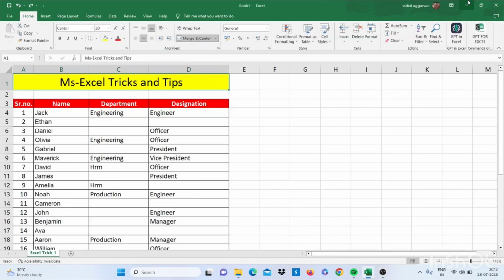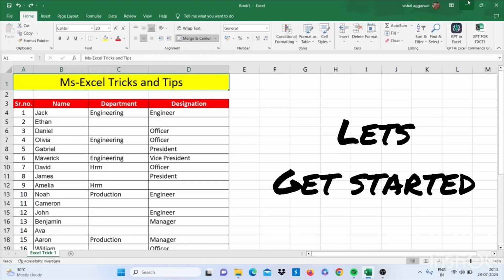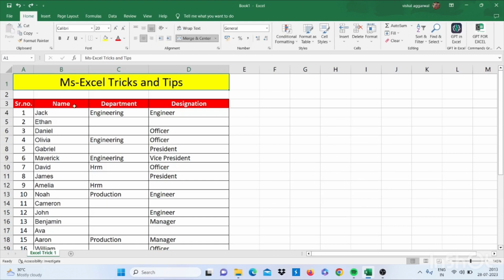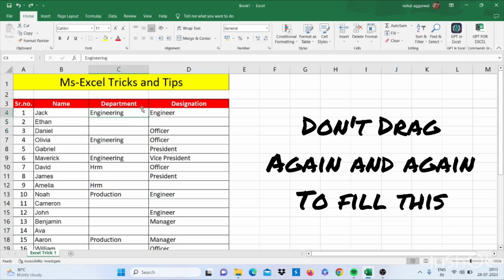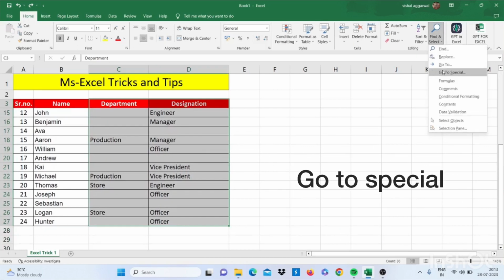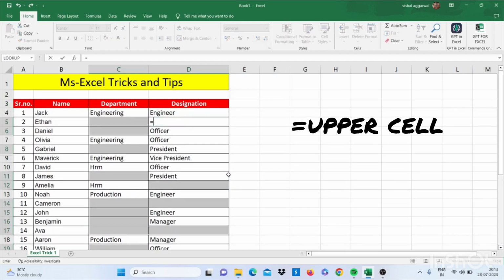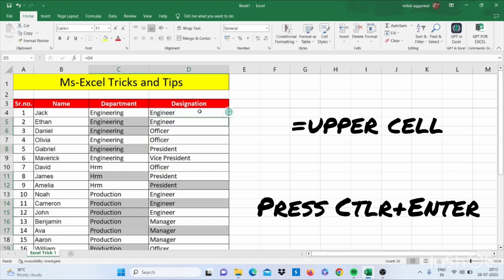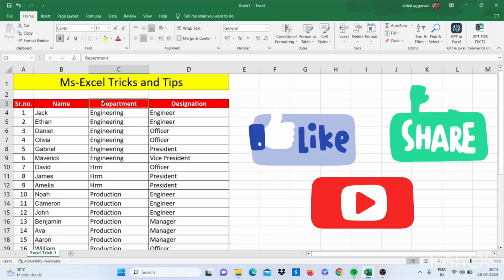Excel Best Ever Trick | Go to Special Feature in Excel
In this video, you will learn how to use 'Go to Special' feature in Excel. This feature is very important to do task in just few steps.